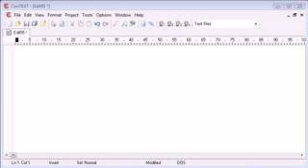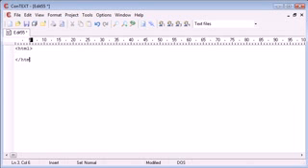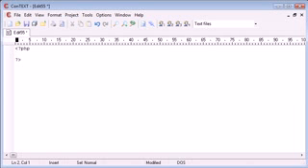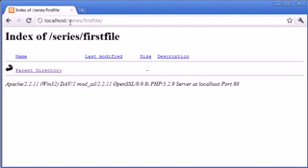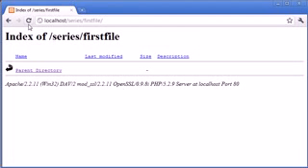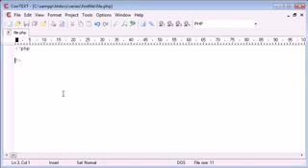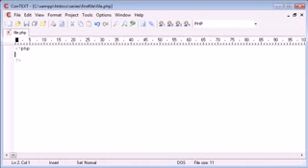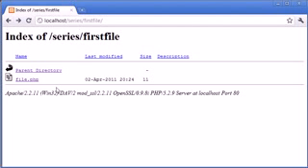Beginner PHP Tutorial 5 Writing Your First PHP File low